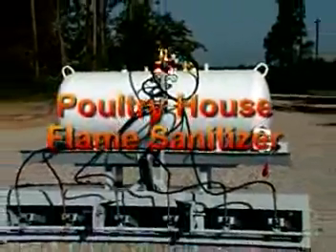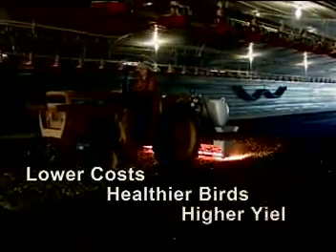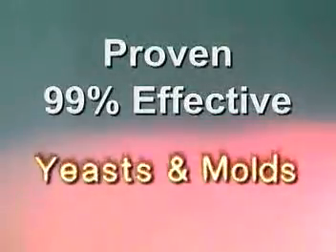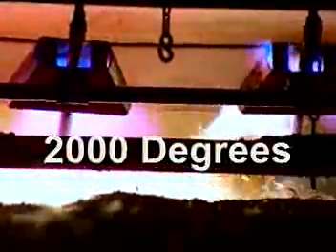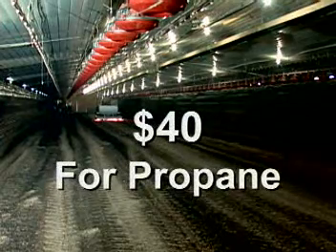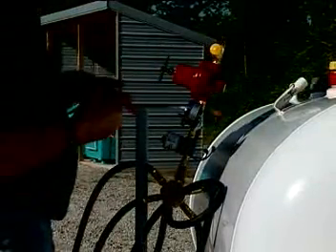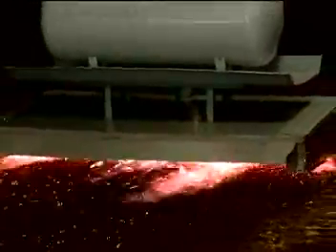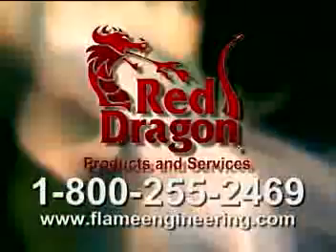Red Dragon Poultry House Flam Sanitizer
An exceptional solution from one of our leading suppliers, Red Dragon, the Poultry House Flame Sanitizer naturally sanitizes commercial poultry confinement areas by way of flame. It's safe, affordable, fast, proven as a means of sanitization, and easy to use and set up. Just one pass of the flame sanitizer leaves your floor sanitized and your birds safe and healthy.